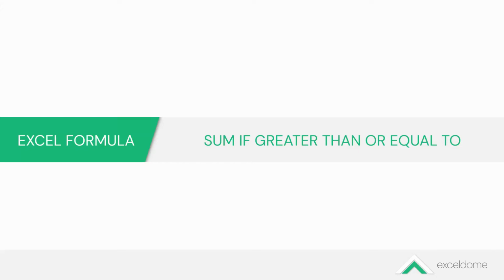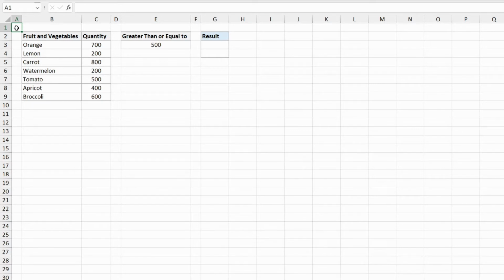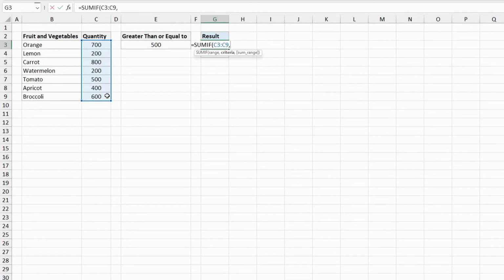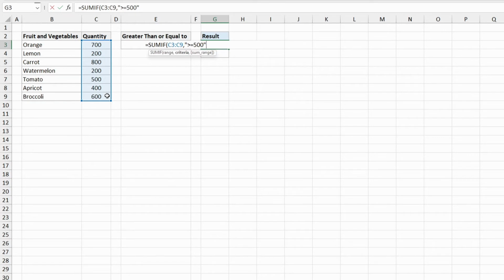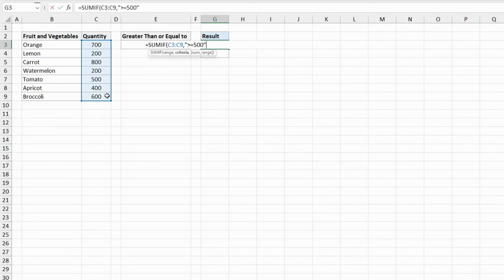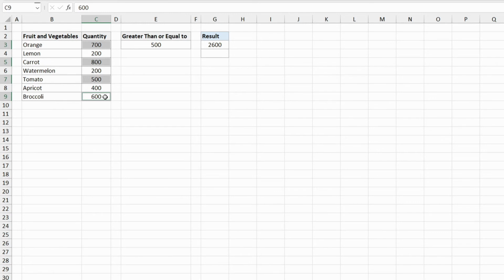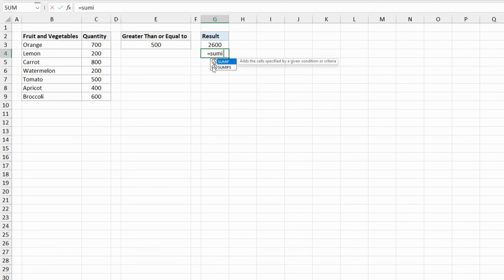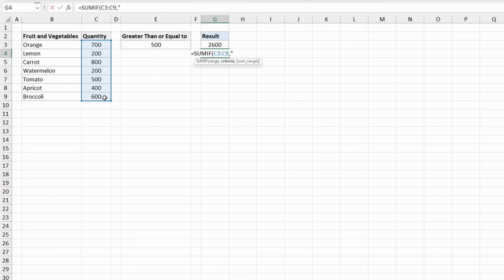How to Sum if greater than or equal to in Excel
This video explains and provides step by step instructions on how to sum values that are greater than or equal to a specific number in Excel.

Read through step by step instructions on how to sum values if they are less than or equal to a specific amount, in Excel:

Timestamp:
00:00 How to Sum if greater than or equal to
00:06 Example
00:24 Excel Formula – with manually entered criteria value
02:38 Excel Formula – with criteria value reference to a cell
03:39 Wrap Up